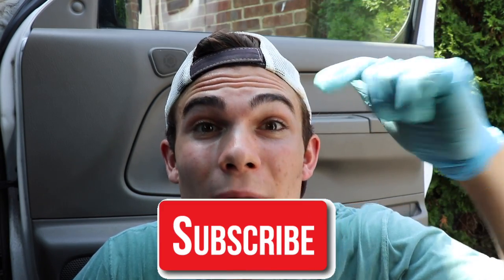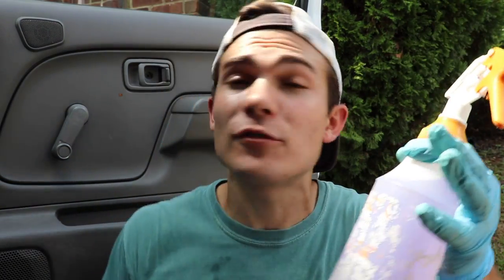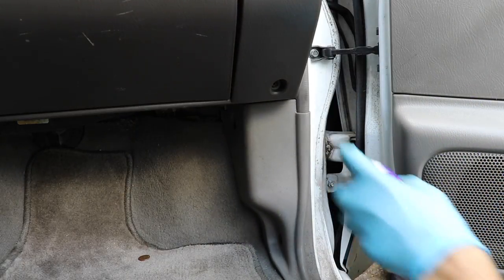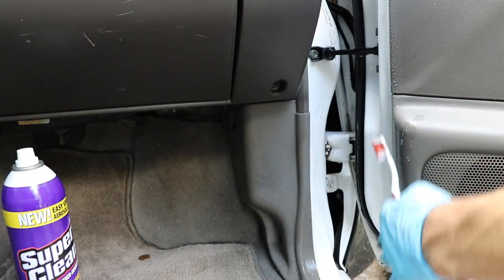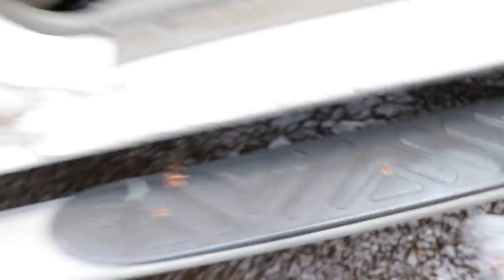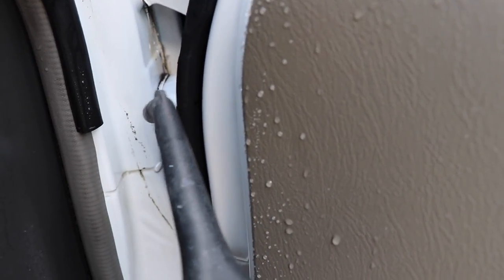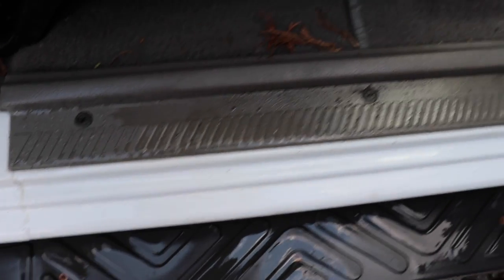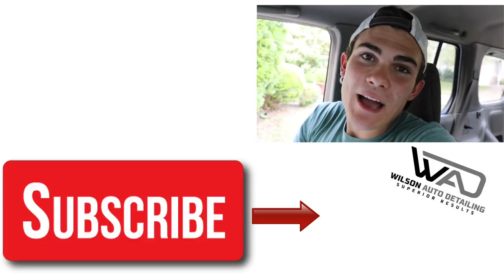How To Clean Car Door Jambs: Super Clean Degreaser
How to clean car door jambs with super clean degreaser! As a professional auto detailer, it is essential to understand how to clean car door jambs to perfection. In this situation, my degreaser of choice was super clean degreaser. Door jamb cleaning can be simplified in a big way, and in this video, I show the simplest way to clean car door jambs that I know. Even though this is the simplest way, it is so effective that anyone can do it, from beginners to expert detailers, this strategy will be effective, and yield great results! Follow along as I show not only one of my favorite ways to clean car door jambs, but also one of my favorite door jambs cleaners... super clean degreaser!

Super Clean Degreaser:

Super clean gallon size:

VX 5000 Steam Cleaner:

McCulloch MC1275 Heavy-Duty Steam Cleaner:

McCulloch MC1375 Canister Steam System:

McCulloch MC1385 Deluxe Canister Steam System:

If you are interested in growing your existing auto detailing business, or you are beginning in the auto detailing industry, and do not know where to start, feel free to E Mail me for details regarding consulting: